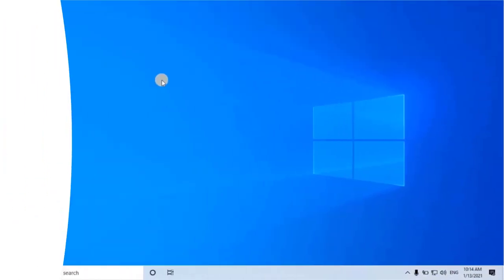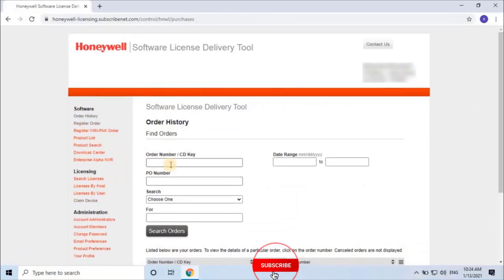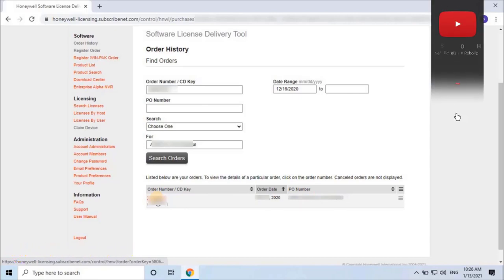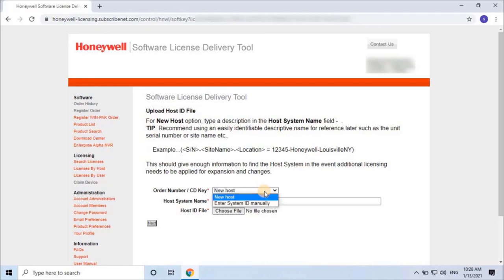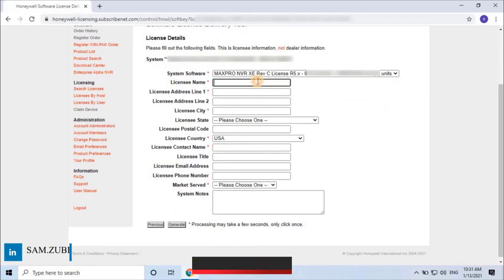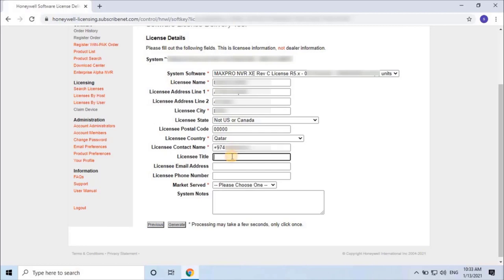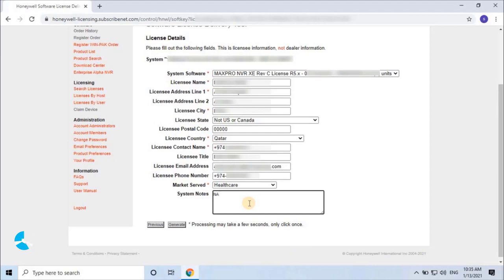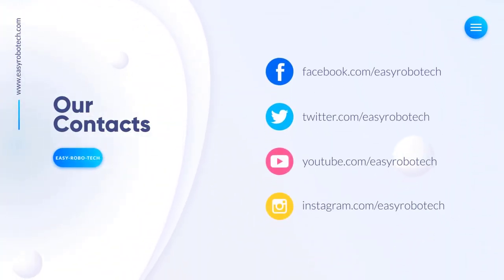CLIME/GENETRATE CRT FILE ONLINE | DETAILED PROCESS FOR LICENSING MAXPRO NVR or VMS SOFTWARE | PART02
and select Customer Resources, then select Register Products.
or call Customer Service at 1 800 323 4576.
If you have lost your password, use the Password Finder link at the bottom of the Honeywell Software Licensing
2. On the Order History screen, click Claim Device on the navigation menu on the left of the screen.
a. Enter your Voucher number in the System ID field, then click Submit
b. Enter your Host Information, then click Save
The Claim Device process is complete.
Note If you need assistance to claim your MAXPRO NVR license, please contact Honeywell Customer Service
STEP THREE (Optional): Confirm your license details
From the Order History screen, click Licenses By Host on the navigation menu. At the bottom of the screen, select
the Host System name (unit serial number) of the Host for which you want to confirm details. Verify that the License
Host details are correct.